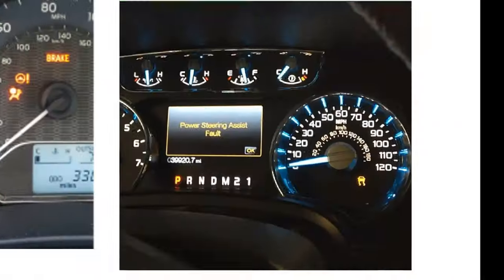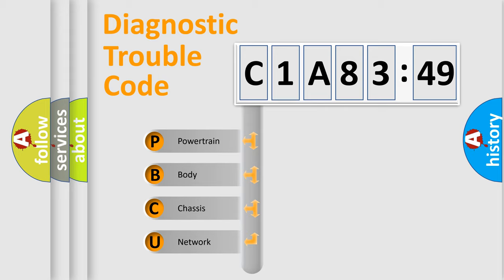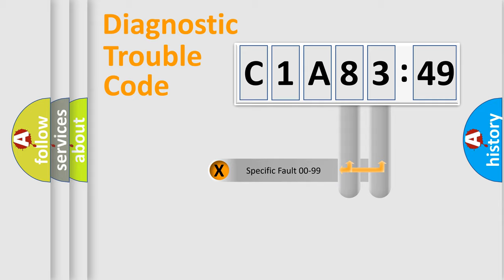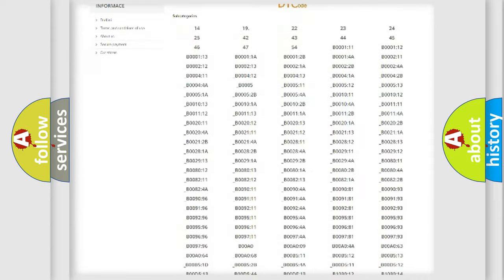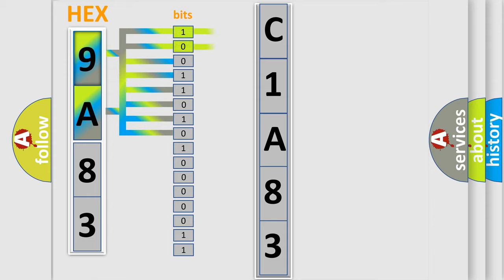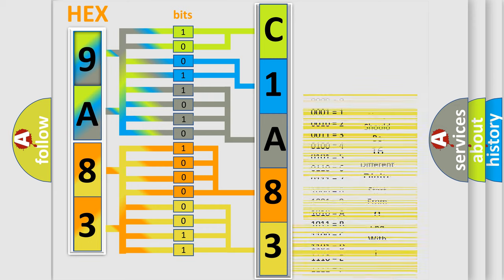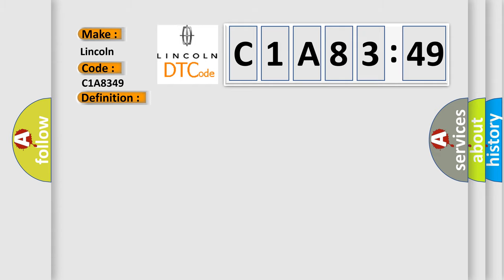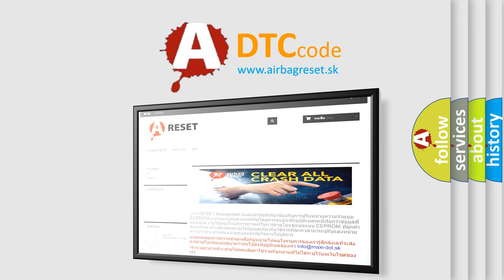DTC Lincoln C1A83-49 Short Explanation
Contents:
0:21 Basic DTC analysis according to OBD2 protocol standard.
1:48 Insight into programming
2:58 A diagnostically understandable description of the Diagnostic Trouble Code
3:05 Basic error definition

Make:
Lincoln
Code:
C1A83 49
Definition:
Passenger Side Impact Sensor Communication Data Invalid (Advanced Only)
Description:
Passenger side impact sensor has been communicated with invalid data.
Cause:
Passenger side impact sensor circuit SDM
Failure Type: